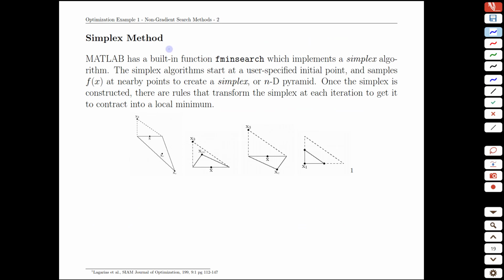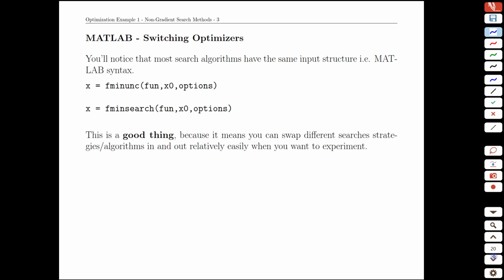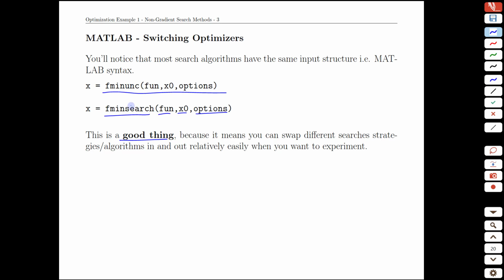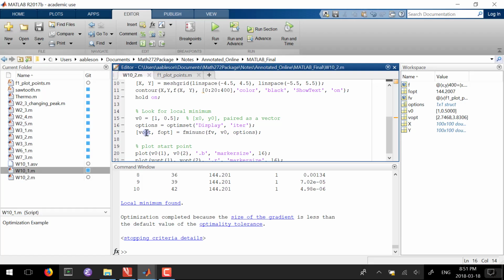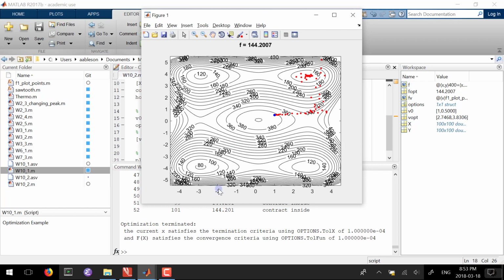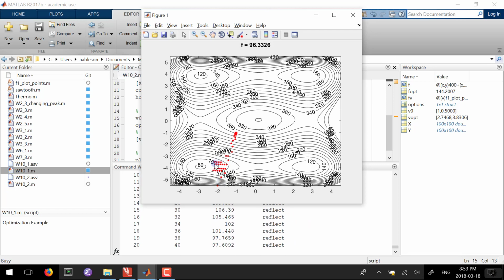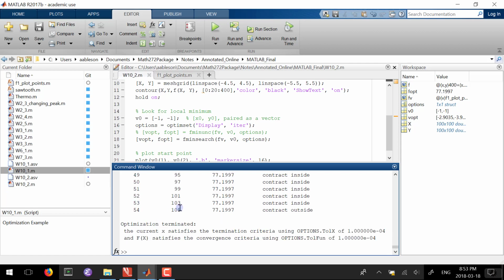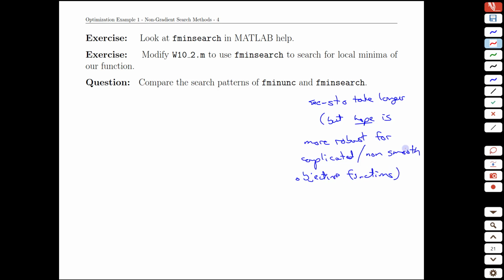Week 10-4 Optimization Example 1 - Non-Gradient Search Methods - MATH/MTHE 272